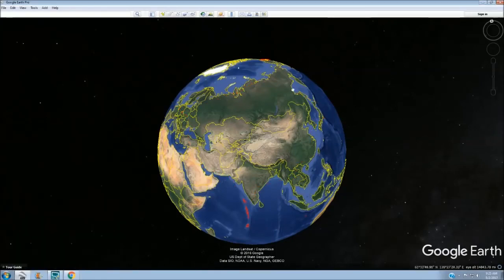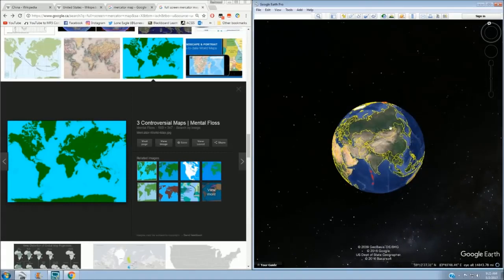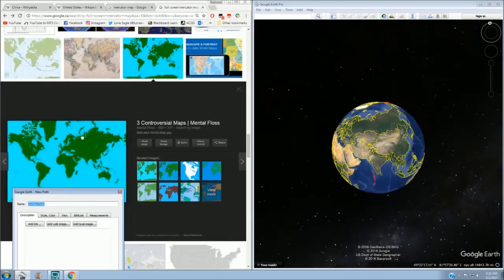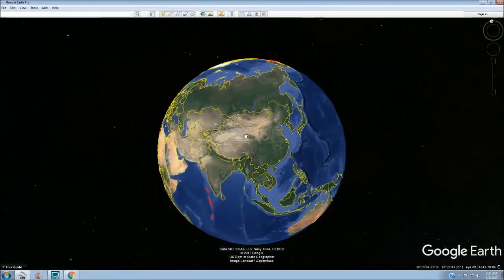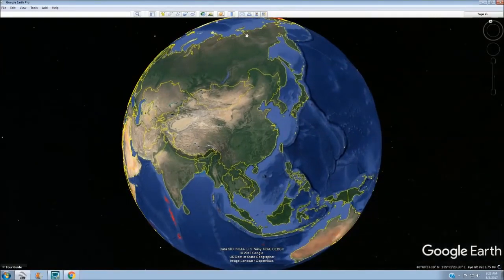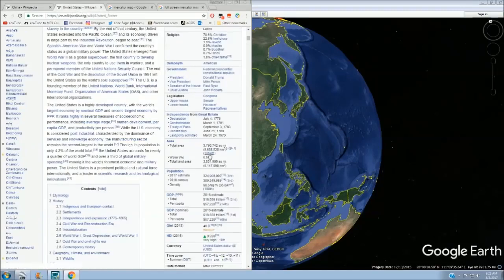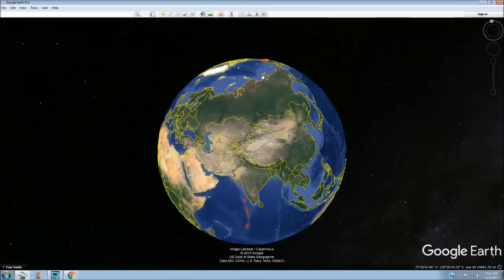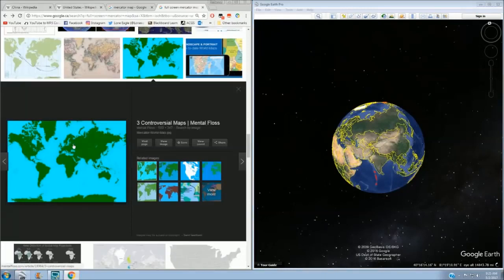Mandela Effect: Putting China Back Together Again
Good day everyone! Hope all is well on your end. Putting China and friends back together again. This is how I remember the whole Asia continent along with Russia in our old world.particularly.

Good day everyone! Hope all is well on your end. Ive heard of the Great Wall of China, the Berlin Wall, and Trumps Wall, but never the Great Wall of India. This is one of those newly discovere.

NEW MEGA CITY found on NEW EARTH!?!?! Thanks to Scarabperformance and his devoted viewers.the Mandela Community has found a megalithic city which looks to be on land that wasnt there on.